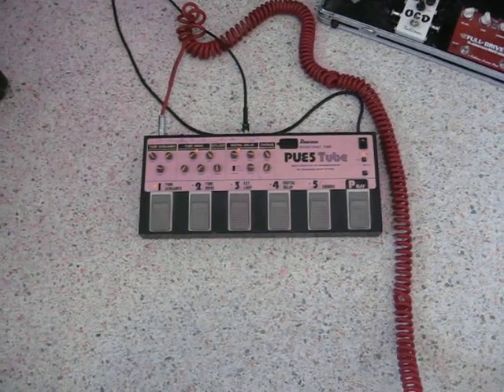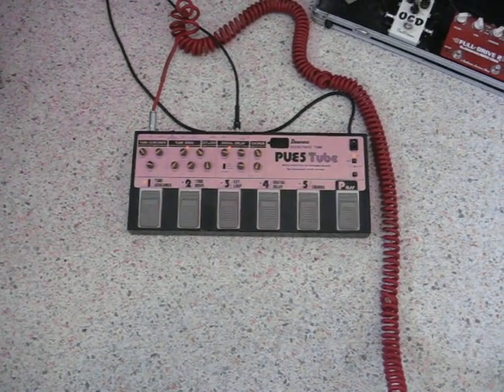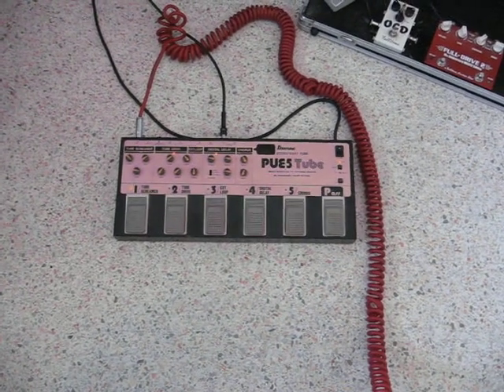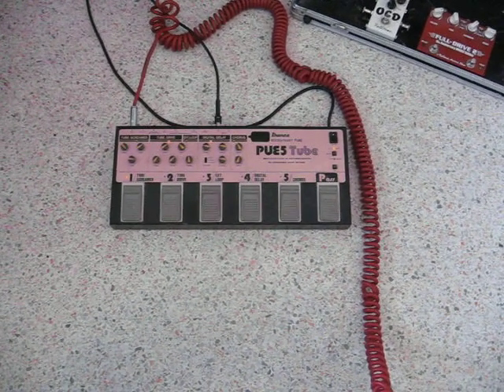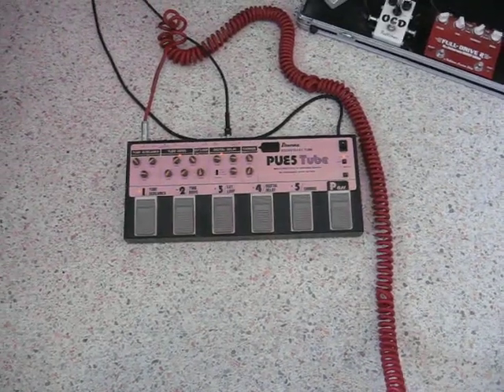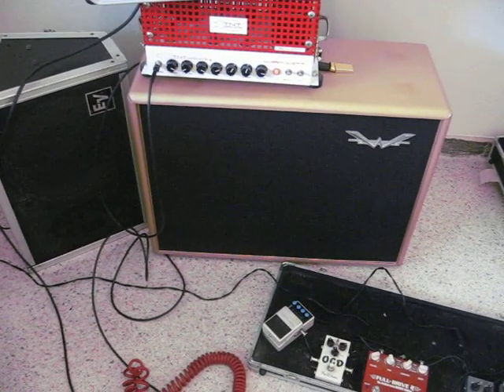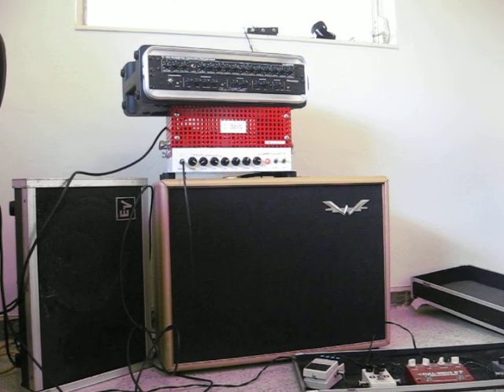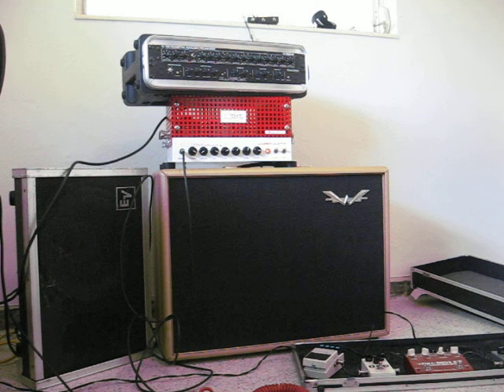Ibanez pue 5